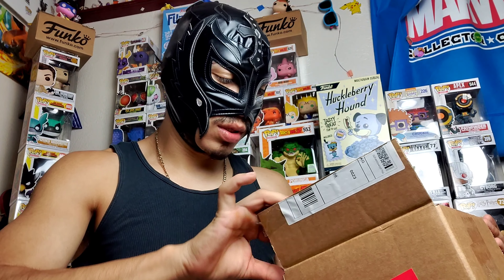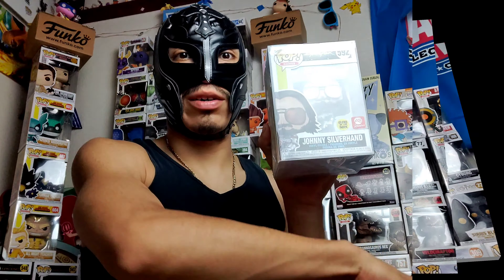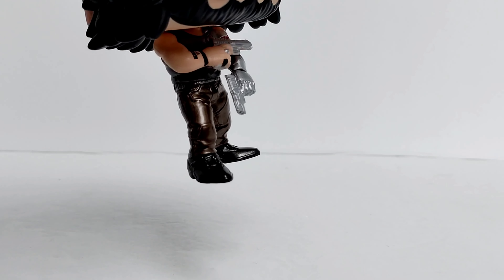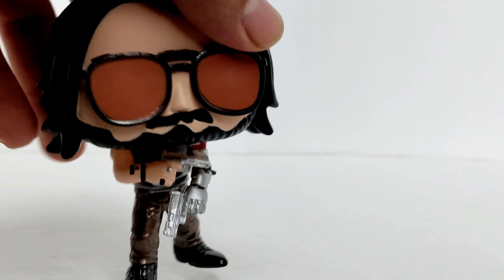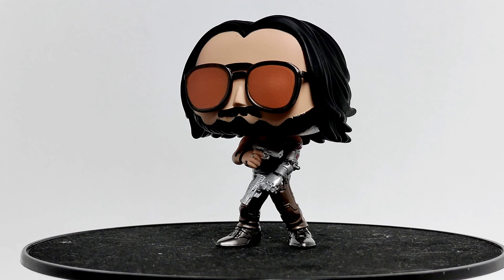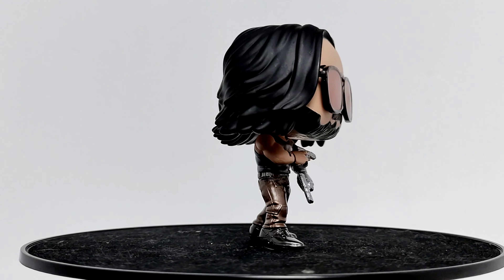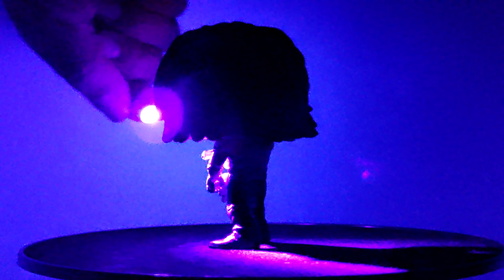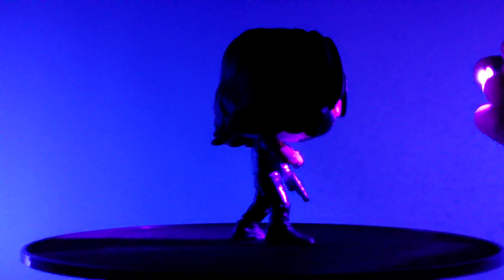Funko Pop: 🦾 Johnny Silverhand (GID) Unboxing/Review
On this video I bring you one of my favorites actors Keanu Reeves as the one and only Johnny Silverhand this is a AE exclusive Glow in the dark pop. I hope y'all enjoy.✌️😎✌️